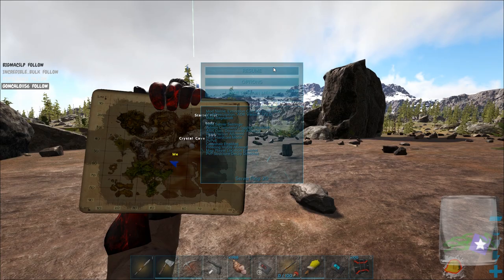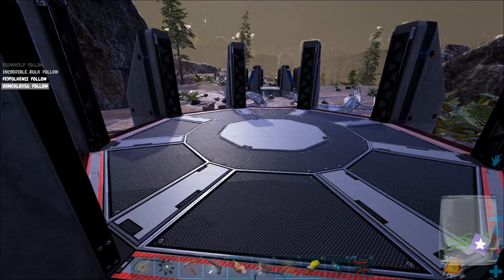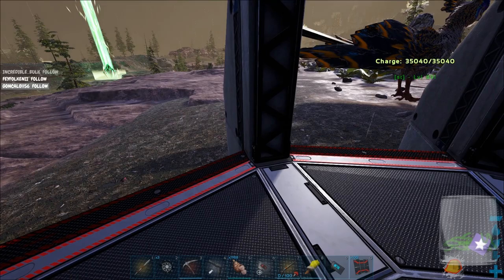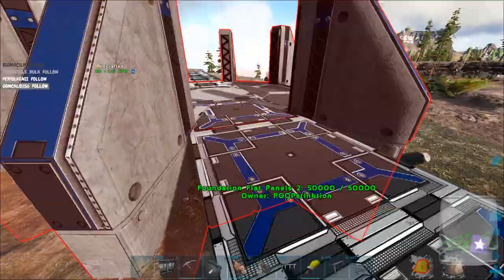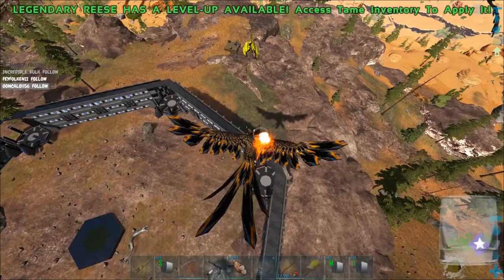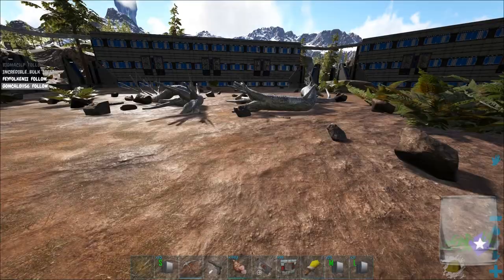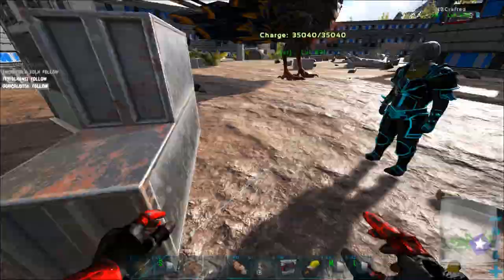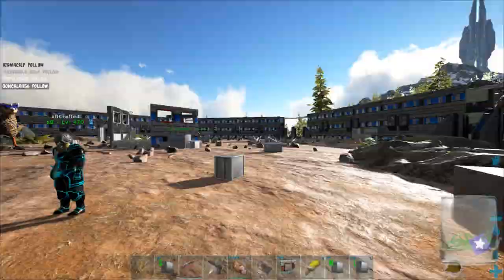New Battle Arena -(Vod?) ARK Parados ep5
Today we meet up with xB on the Pooping Evolved Modded  Parados server, and build a new Ark Futurism mech fighting arena.

Sorry for the stream overlay, we spent too much time on the video to not use the footage. (ps. follow me ans xB on Twitch too ;) )

Stub on Twitch!

-Parados-
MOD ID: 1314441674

ARK: Parados will be a mod with a wide varietey of different creatures, armor, structures and other items. Creatures will basicly be be elemental tiers and with some special dinos. Later on bosses. Parados means magic and i like the word because i love to add pretty particles and attacks to my dinos. Alot of attacks can be found on C and X.

🔼For the sake of organisation please keep bugreports and suggestions in discord.
🔼Updates can be viewed in change notes
🔼ARK: Parados is a WIP mod. More dinos will be added every week and bug fixes will be fixed fast.
🔼Parados is not a CORE Mod.

-Extinction Core-

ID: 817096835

If you want to support this mod, please do so via a donation.

FAQ
UPDATES
README
CREATURE GUIDE
CONSOLE COMMANDS

This mod will require first priority in your load order – no exceptions.
This mod is optimized around itself.
This mod is optimized for an enhanced PvE experience.
This mod will NOT be optimized for PvP.
This mod will update as often as required.
This mod is subject to change according to my vision.